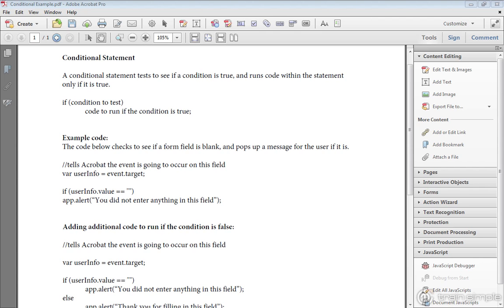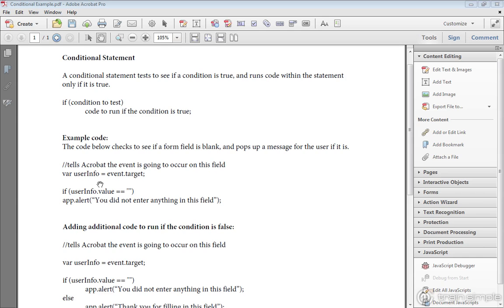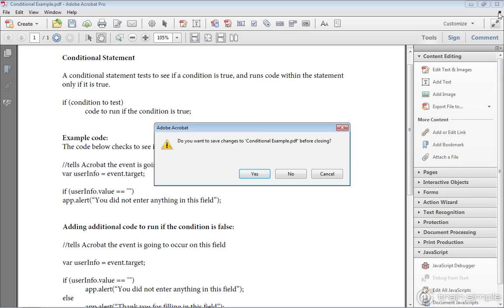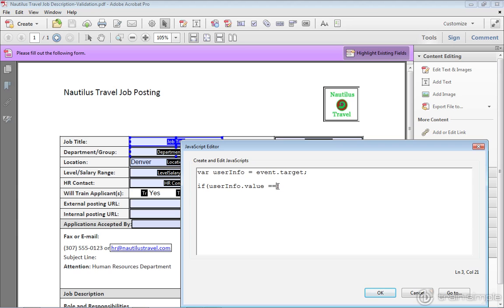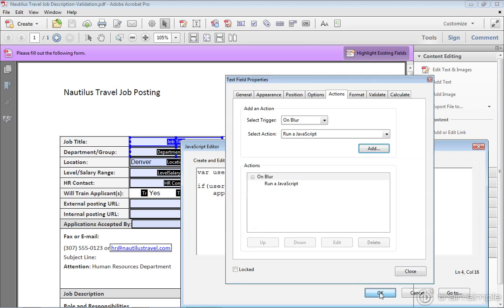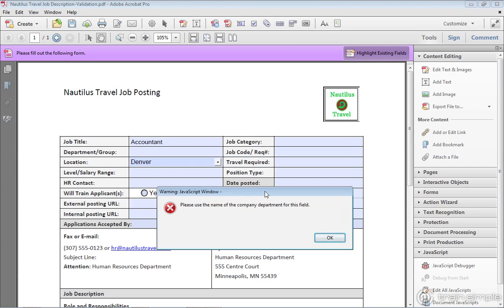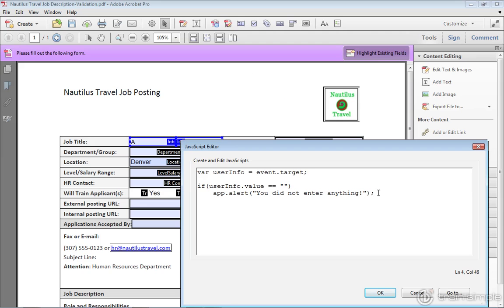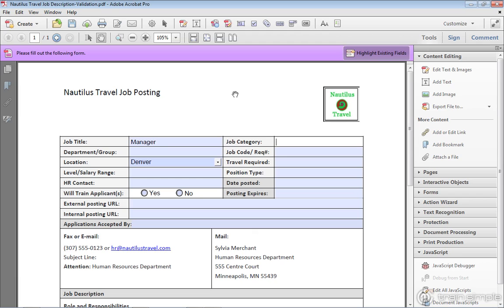Acrobat XI Tutorial Running Conditional Scripts